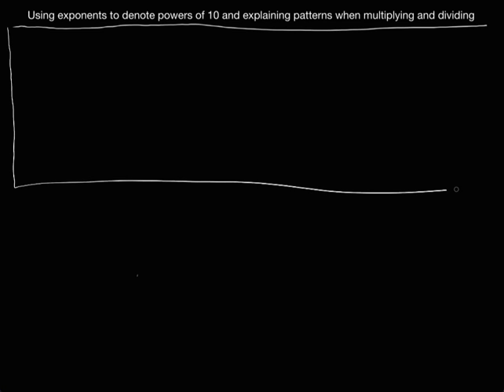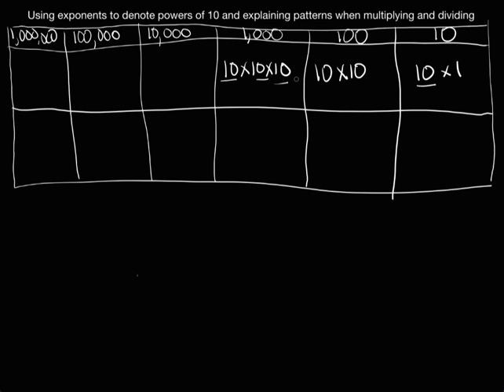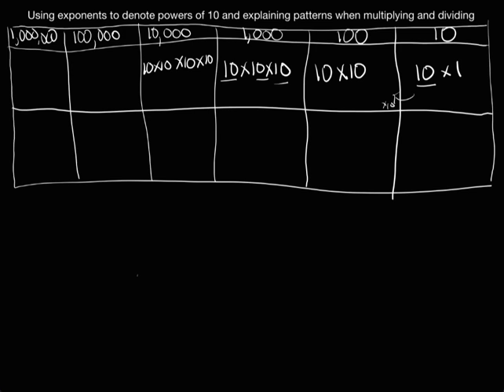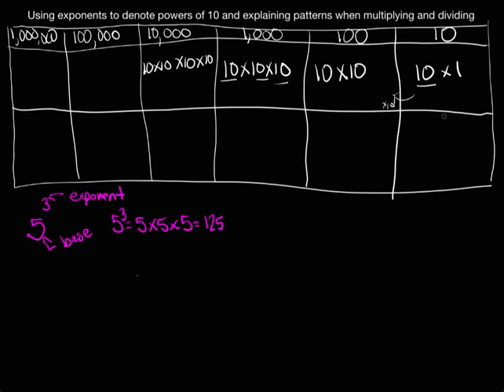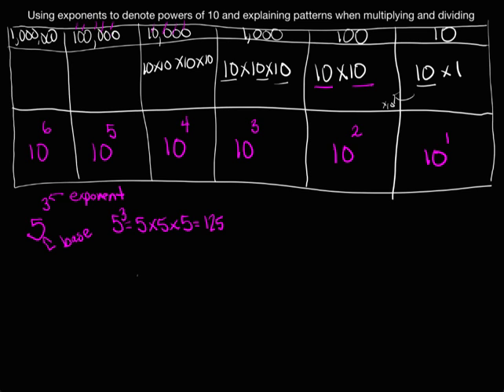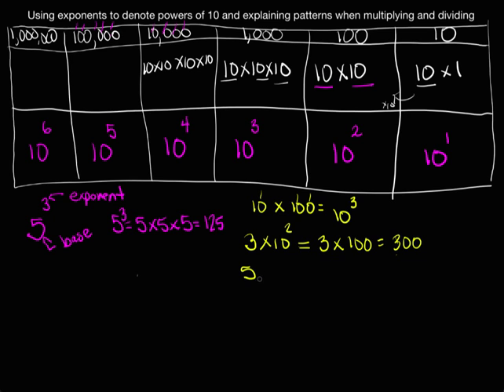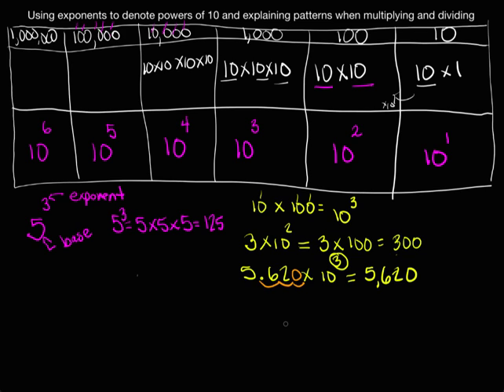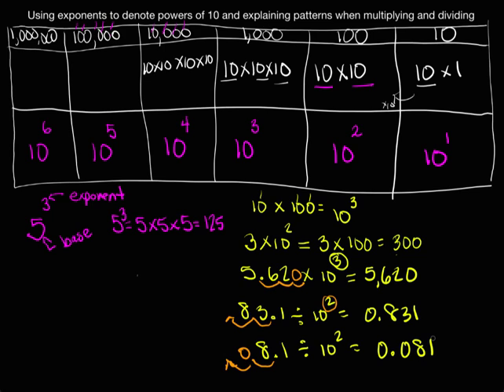Exponents with powers of 10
This video uses exponents to denote powers of 10 and explains patterns when multiplying and dividing by exponents with powers of 10. For a more thorough explanation of using the place value chart for multiplying and dividing powers of 10 see video "Multiplying dividing by powers of 10".